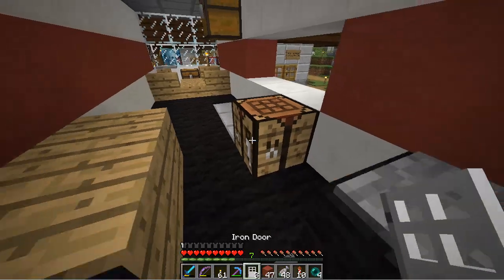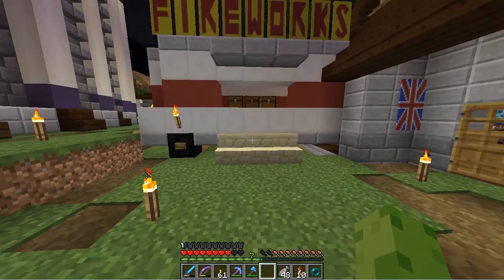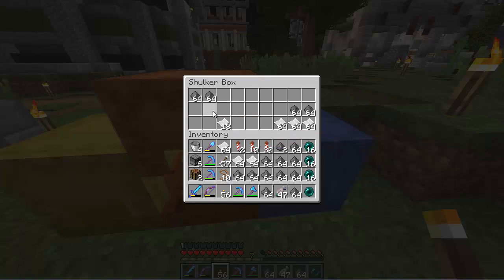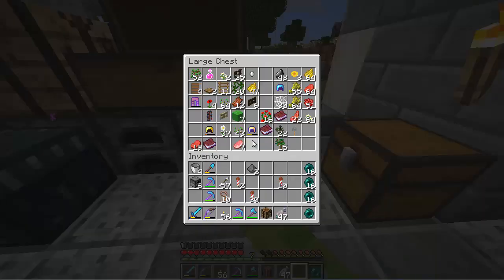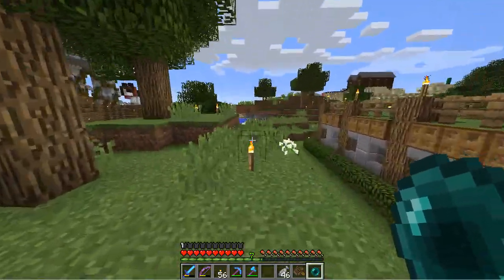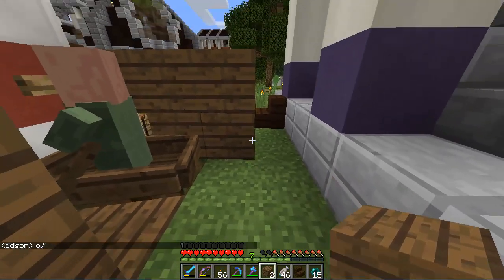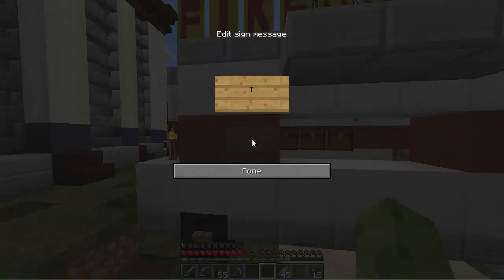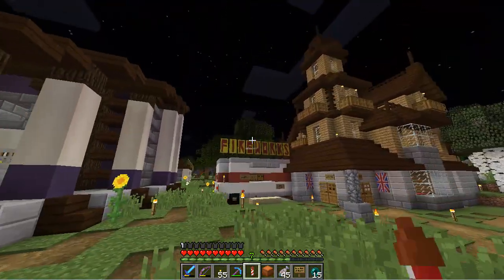Minecraft: TimeShot SMP: S02E39: Falling With Style LLC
TimeShot SMP Members

The TimeShot SMP server is a private whitelisted YouTuber only Minecraft server started by Poet, Liam, and Wyntr with a focus on the community and making great content for the fans of our videos.

Looking for a Minecraft Server Host? Give BisectHosting a try!